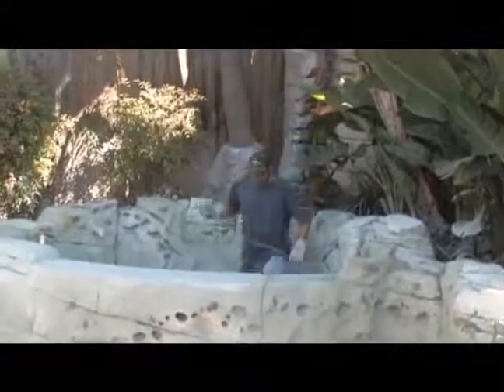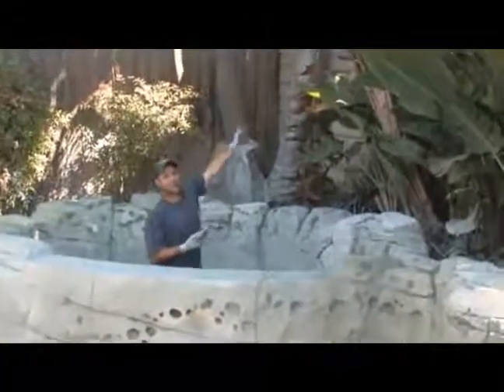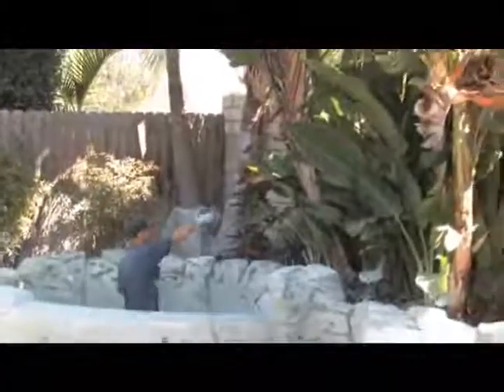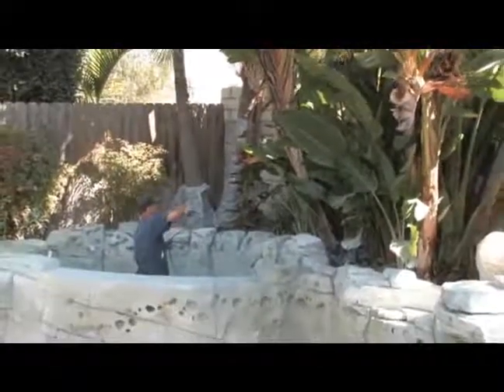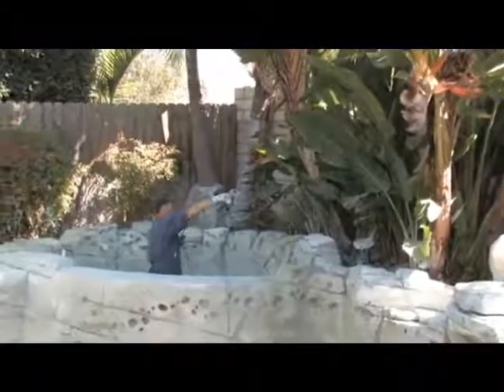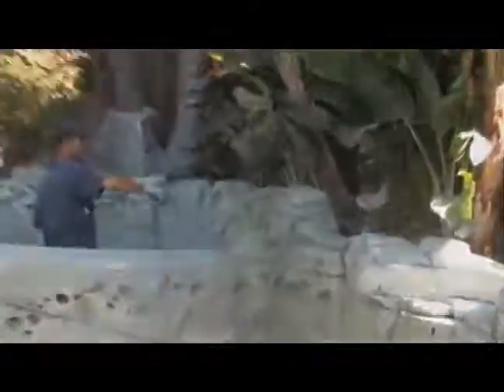Rockscape 101 Scenic Paint Sample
Learn scenic paint techniques for rock and waterscapes or any other architectural facade projects. to purchase your DVD.